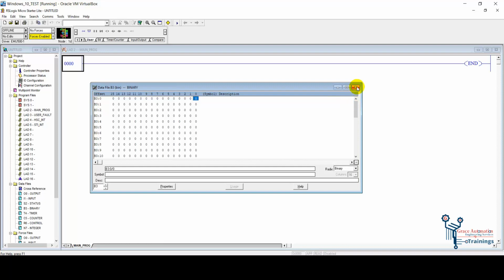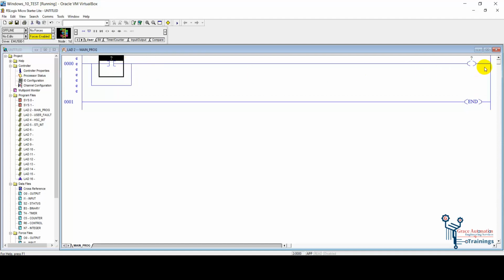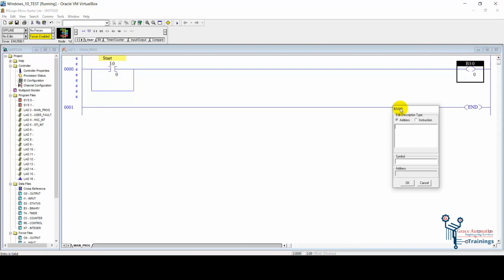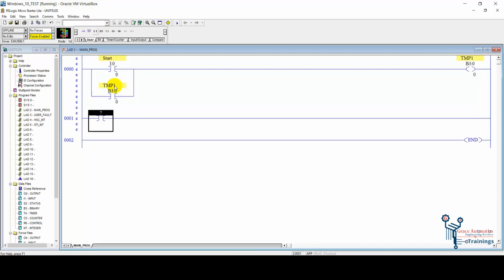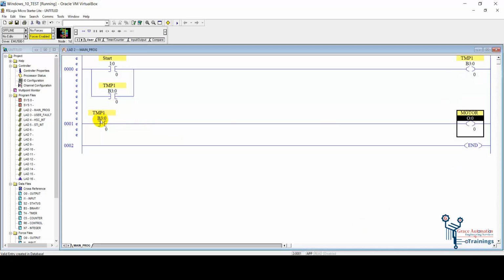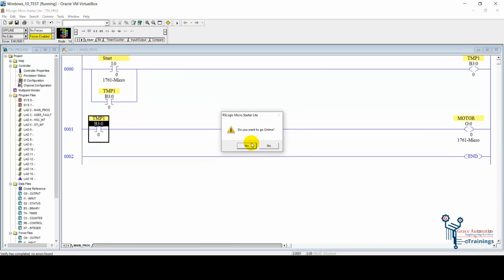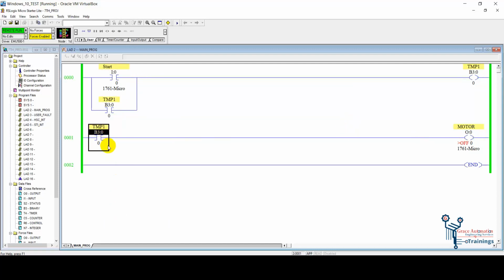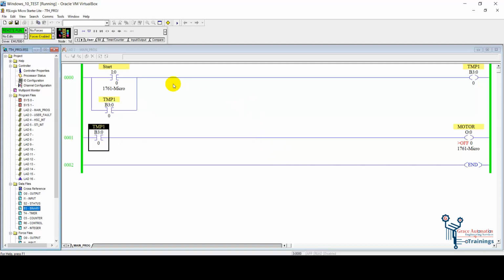General Internal Memories in RS Logix500 for Programing Allen Bradley Micro 500.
In this video you will learn the usage of general internal memories in RS Logix 500 software for programing Allen Bradley Micro 500 PLC.

For full course of TIA Portal (Siemens) visit the link bellow;

For full course of GX Developer (Mitsubishi) visit the link bellow;

For full course of TwinCat3 (BeckhOFF) visit the link bellow;

For full course of RS Logix 5000 (Allen Bradley) visit the link bellow;

For full course of Micro Logix (Allen Bradley) visit the link bellow;

For full course of WPL Soft (Delta) visit the link bellow;

how to connect to allen bradley plc via ethernet
allen bradley plc 500
allen bradley 500 plc training
memories in rs logix 500
registers rs logix 500
allen bradley micro logix programing